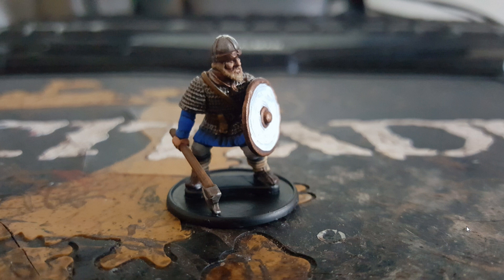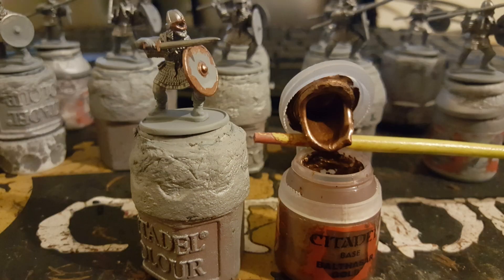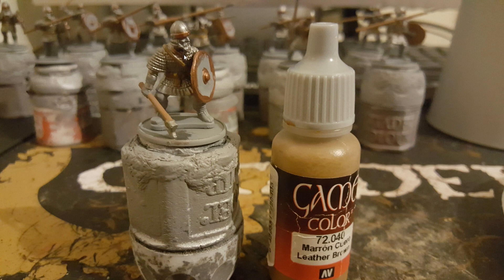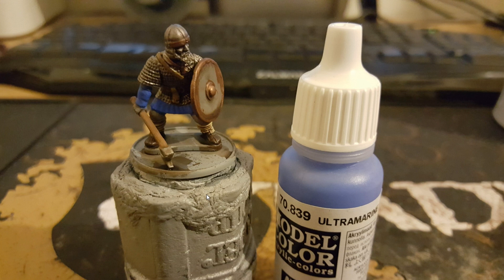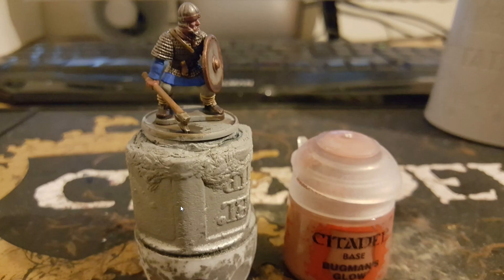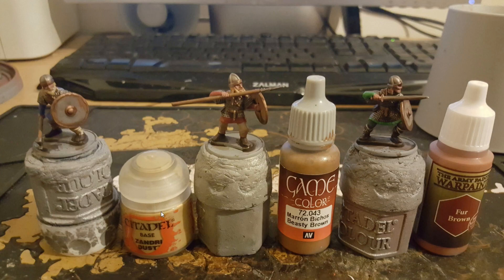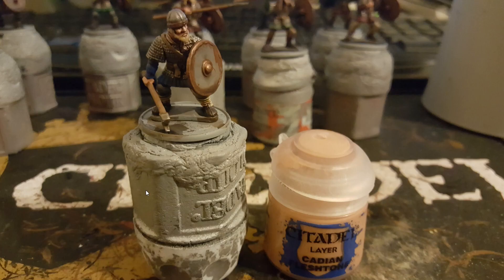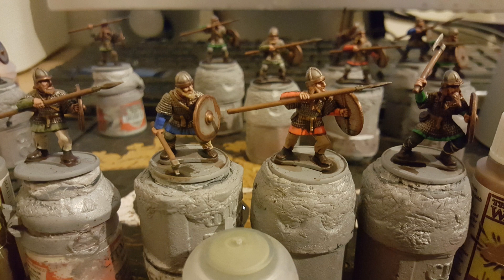Painting Saga Vikings - Warriors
Hello and welcome to my Painting Saga Vikings Tutorial where I show you how I painted up my Viking Warriors